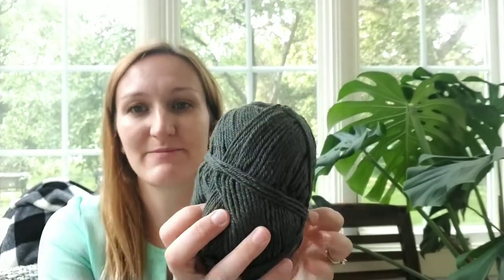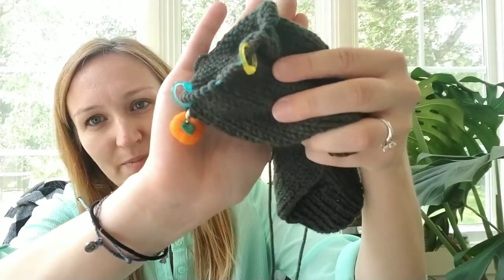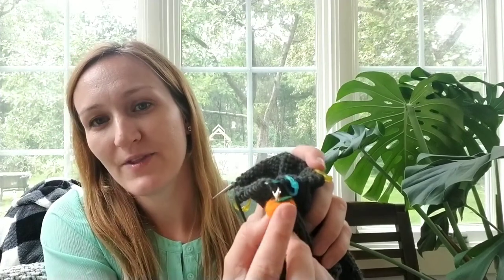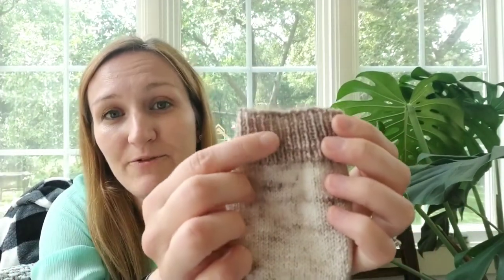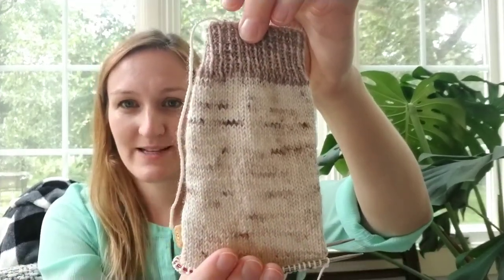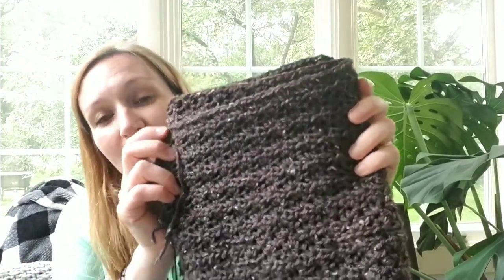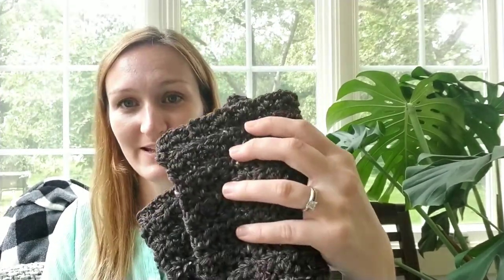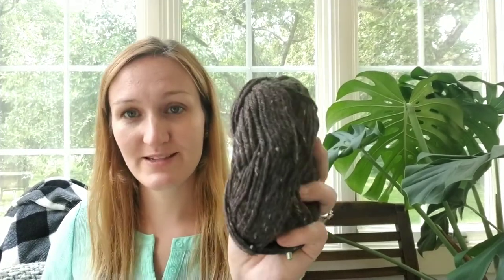Farmhouse Knitting Podcast | Stash Shopping Rewards | S2E6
Hey guys, welcome back to my knitting podcast! I hope you'll grab a cup of something cozy and knit with me today as share progress on my projects!

- Yarn: Yarn Bee Snuggle Up in Silver
○ Vanilla Cabin Sock | No pattern yet
- Yarn: Rowan Pure Worsted Wool in 00141
- Yarn: Knit Picks Wool of the Andes Worsted in Farmhouse Heather,

Happy mail:
Dayna Dyer
La Fox, IL 60147

//CAMERA GEAR USED:
○ Vlogging tripod
○ Phone holder

TOOLS AND SERVICES I USE:
○ Yarn swift
○ US 1 9” circular needles
○ US 7 9” circular needles
○ Interchangeable knitting needles

Sign up to get your monthly dose of cozy delivered straight to your inbox